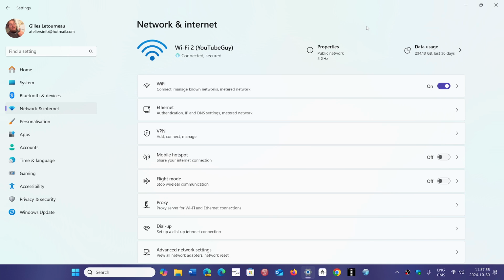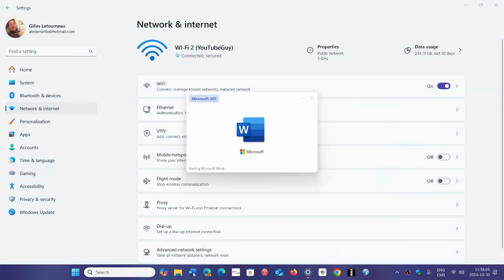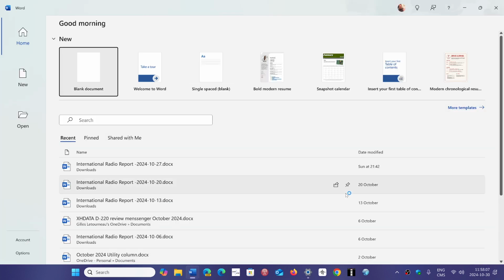Technology keeps the average user hostage when a problem arise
Definitely a big problem, where the user is hostage to manufacturer blunders